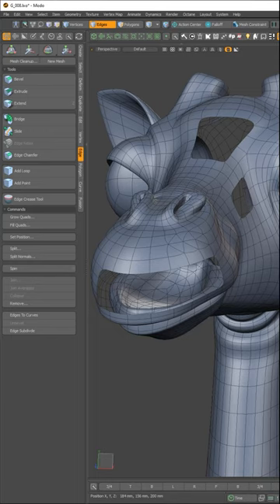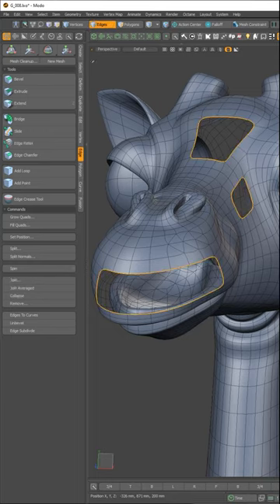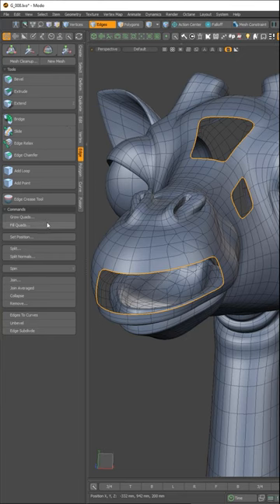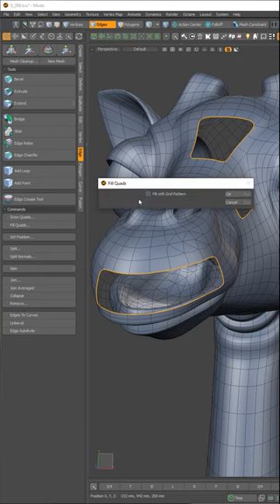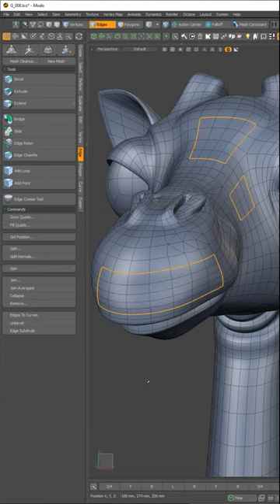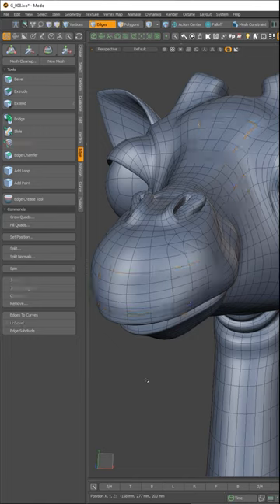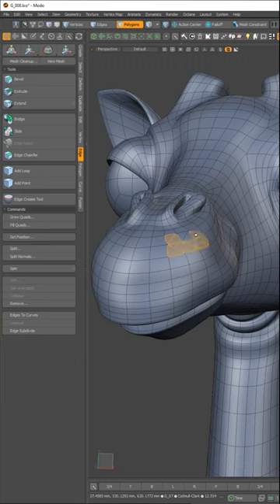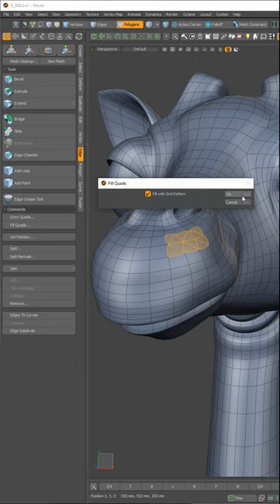MODO | Fill Quads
A quick look at the Fill Quads command in MODO.